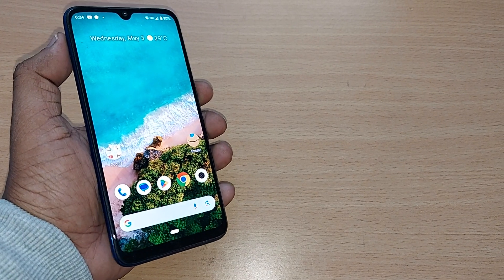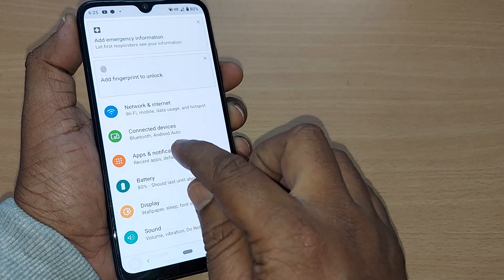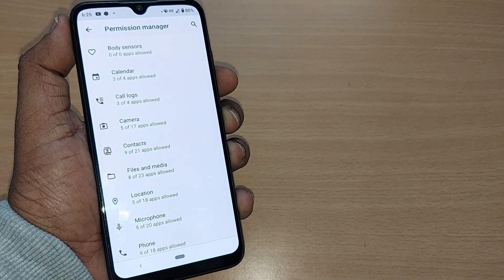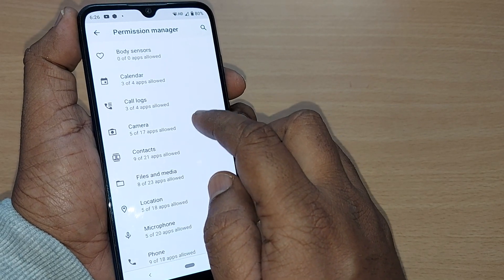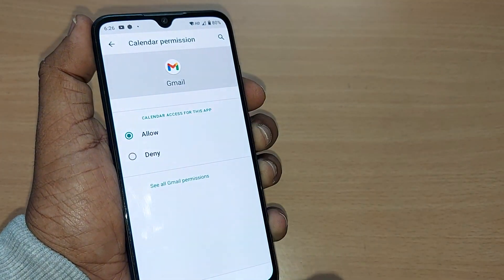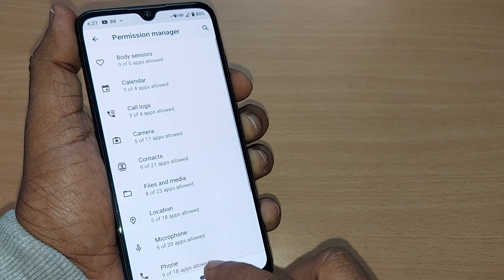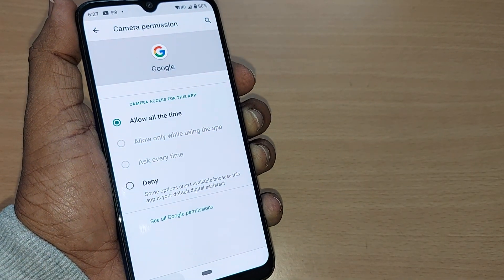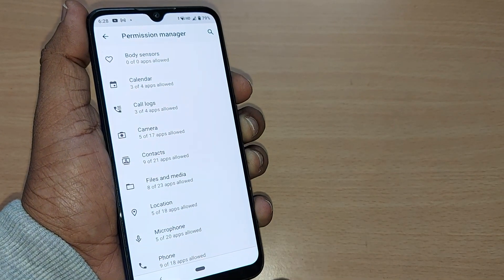how to fix apps consuming more data on android phone